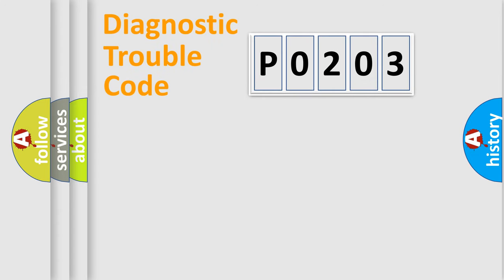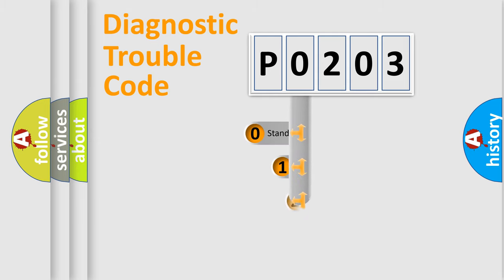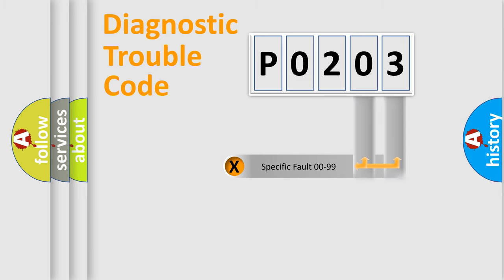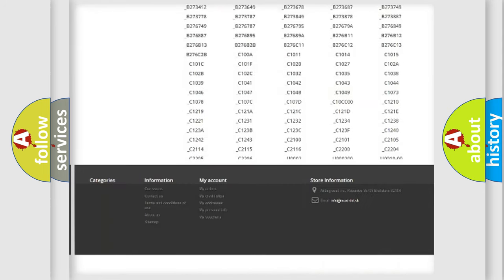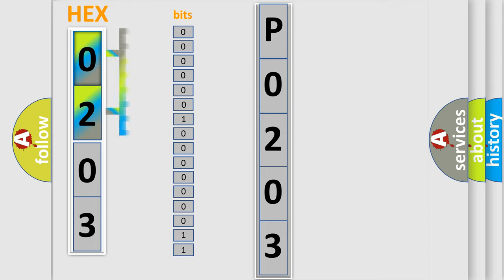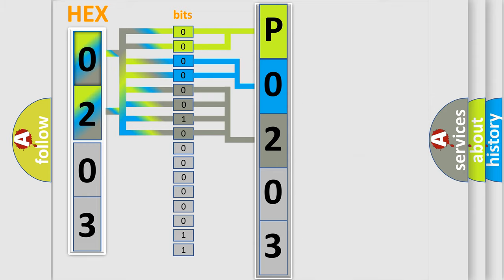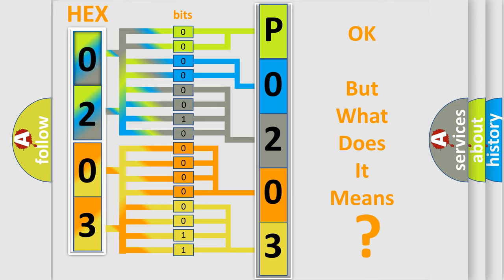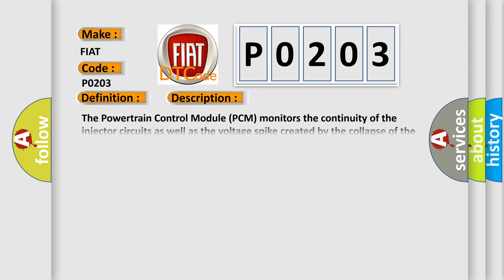DTC Fiat P0203 Short Explanation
Contents:
0:21 Basic DTC analysis according to OBD2 protocol standard.
1:48 Insight into programming
2:58 A diagnostically understandable description of the Diagnostic Trouble Code
3:05 Basic error definition

Make:
FIAT
Code:
P0203
Definition:
Fuel Injector 3 Circuit or Open
Description:
The Powertrain Control Module (PCM) monitors the continuity of the injector circuits as well as the voltage spike created by the collapse of the magnetic field in the injector coil. Any condition that reduces the maximum current flow or the magnitude of the voltage spike can cause this DTC to set.